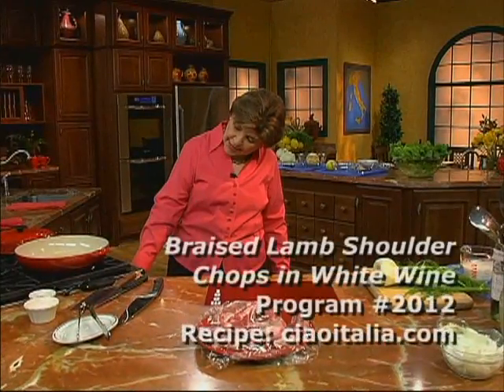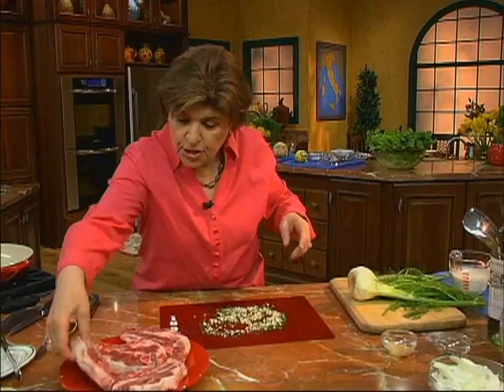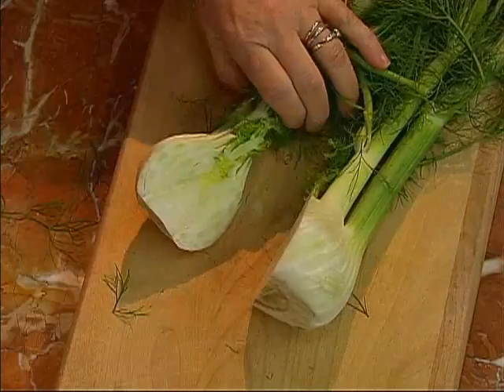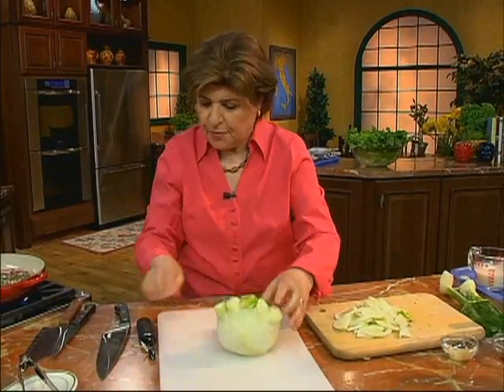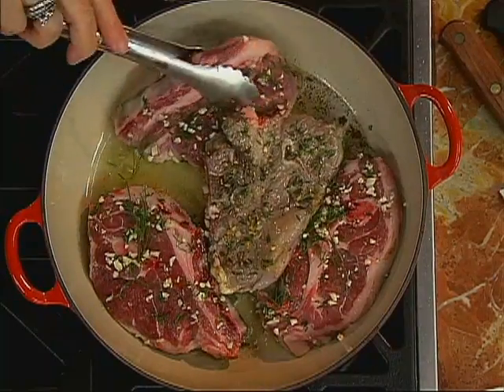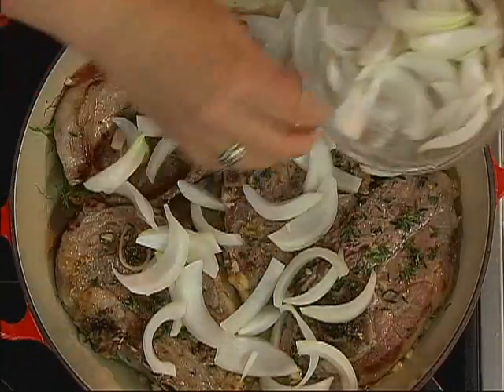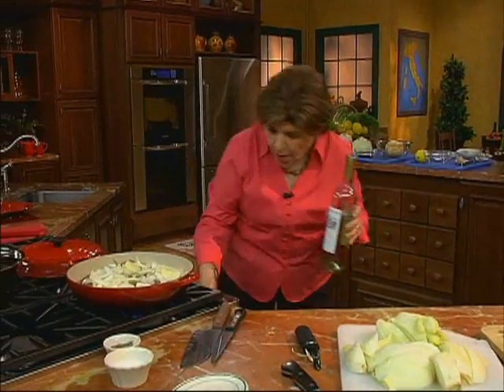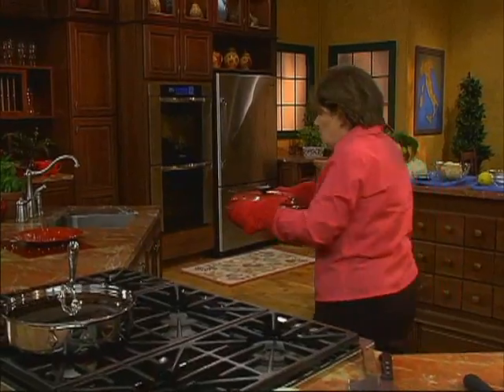Ciao Italia 2012-r1327 Lamb Chops in White Wine